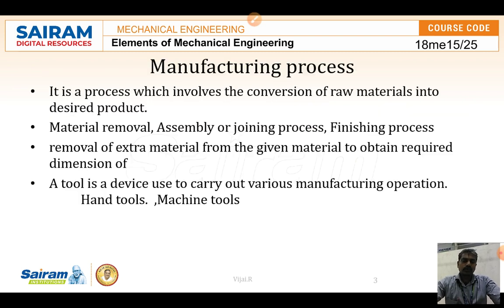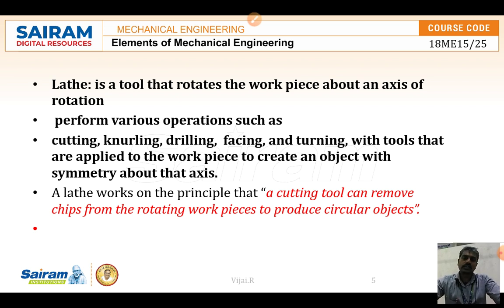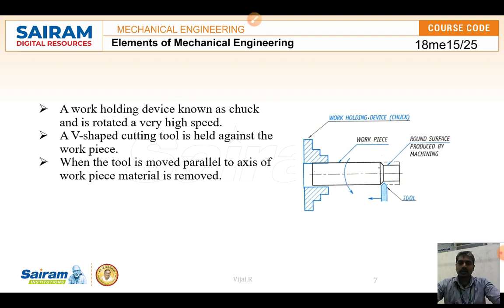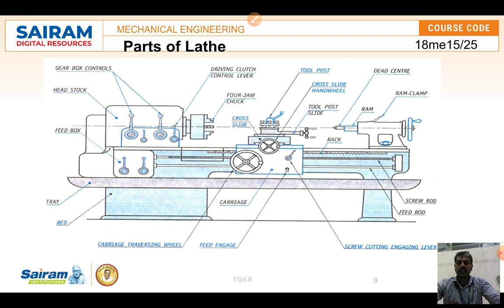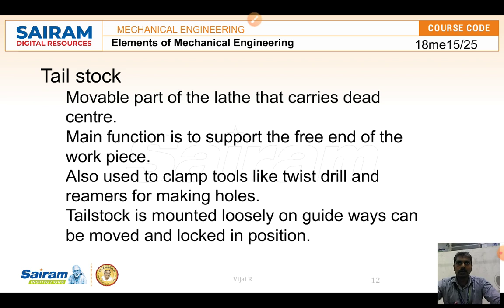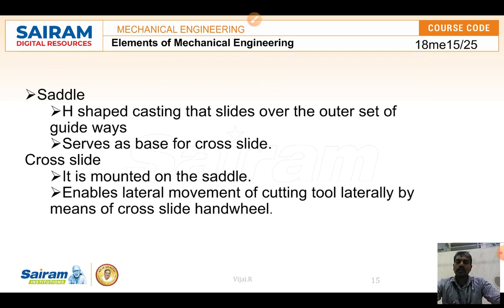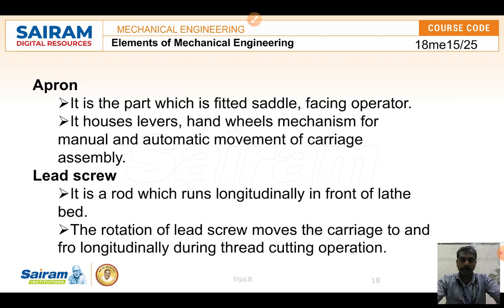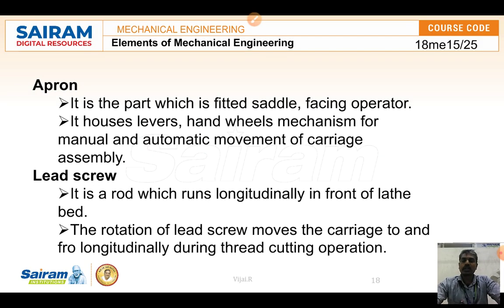Lecture Video 1_18ME15_Module 5_principle of lathe,parts of lathe_Vijai.R